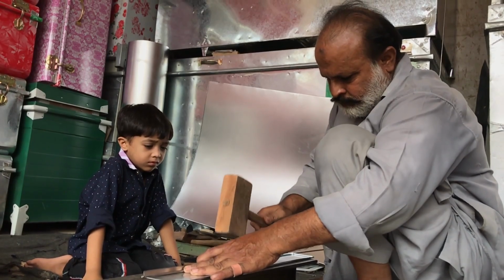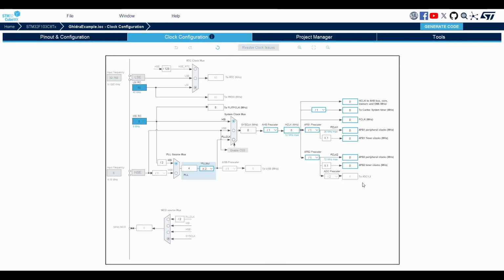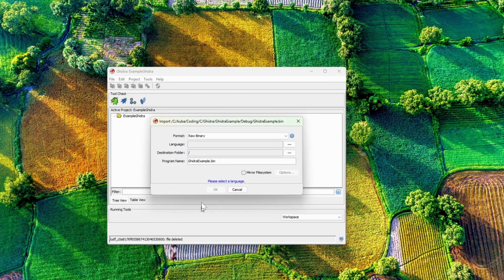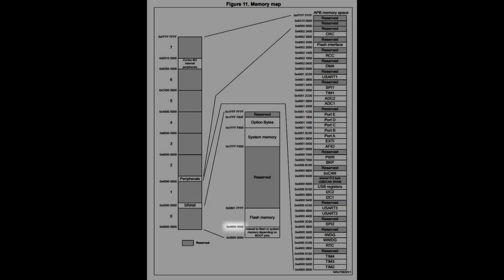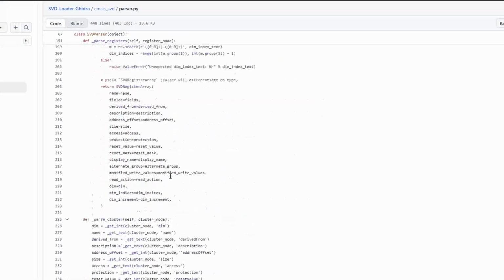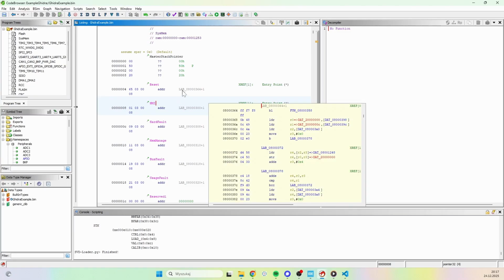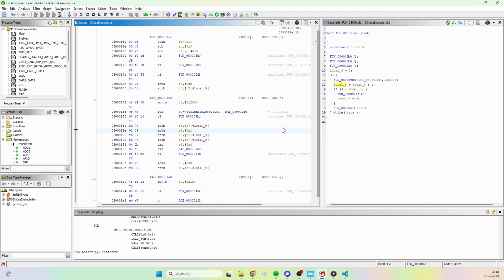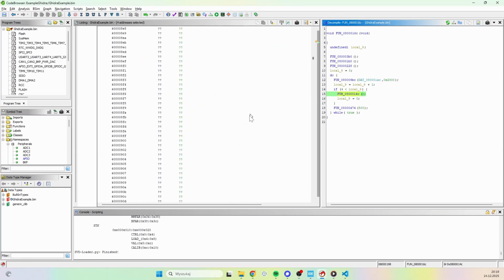Hacking Hardware with NSA’s Secret Tool (Ghidra Tutorial | PART 1)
Back in 2019, the NSA released Ghidra, their powerful software reverse engineering suite, to the public. While often used for analyzing malware on PCs, it’s also an incredibly potent tool for examining embedded firmware.

In this first episode of my mini-series, we crack open the "black box" of a compiled STM32 binary (.bin file). I’ll guide you through the initial setup required to turn raw binary data into readable C-like pseudocode.

Tools Used in This Series:
- Ghidra 12.0
- STM32CubeIDE 2.0.0 & CubeMX 6.16.1
- HxD Hex Editor 2.5.0.0
- STM32 ST-LINK utility
- STM32 Bluepill (STM32F103)